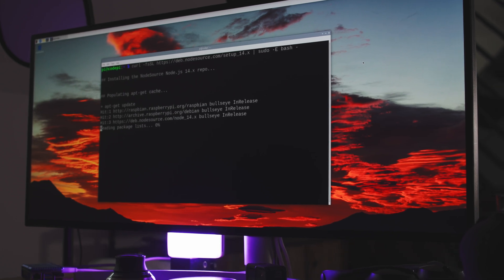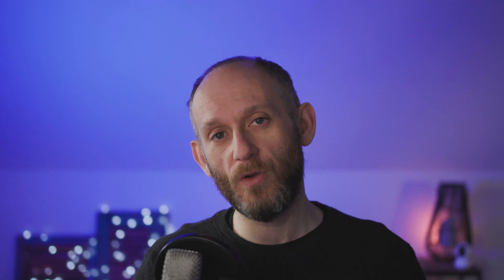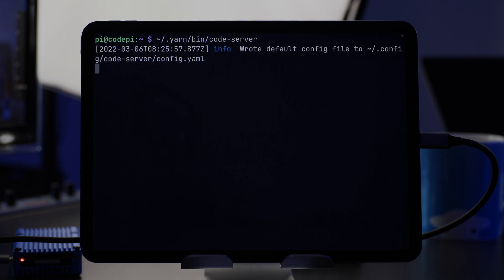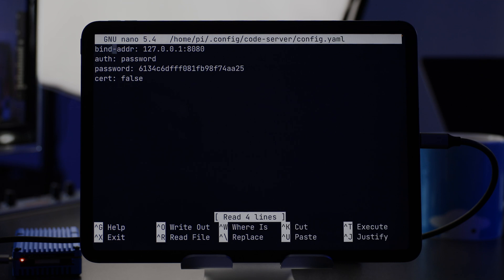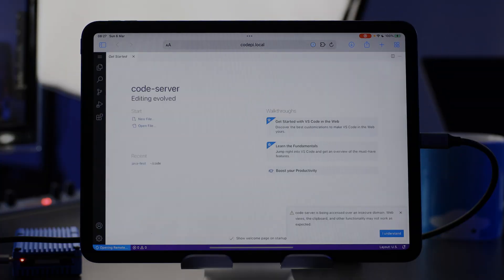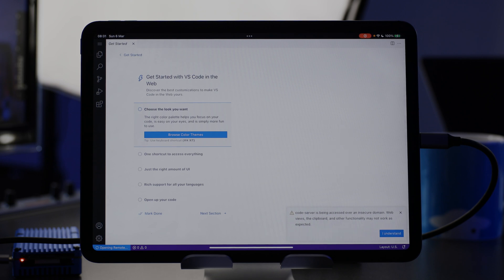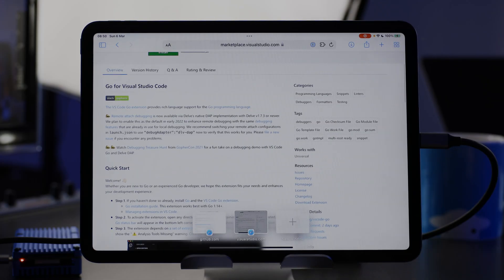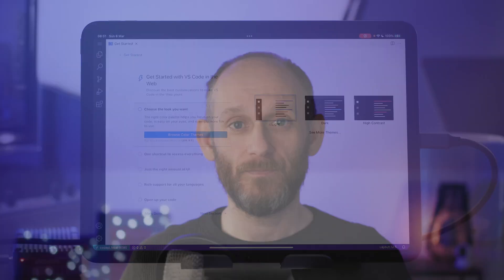VSCode on iPad Pro - Full Setup Guide with Raspberry Pi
Get a mobile VSCode setup on your iPad Pro/Raspberry Pi using the wonderful Code Server project.

NOTE: This is a re-upload of an earlier video that only had audio in the left channel. This one has audio in both channels!

00:00 VSCode on iPad Pro
00:44 Installing NodeJS
01:30 Install code-server
02:32 Default configuration
04:08 Connecting from Blink
05:53 Full screen Safari
07:10 Re-enable password authentication
07:34 Auto start code-server
09:38 Installing extensions
12:10 Secure mode

* Anker Thunderbolt 3 Cable
* Aluminium Armour Case